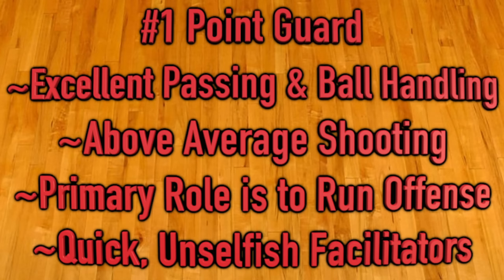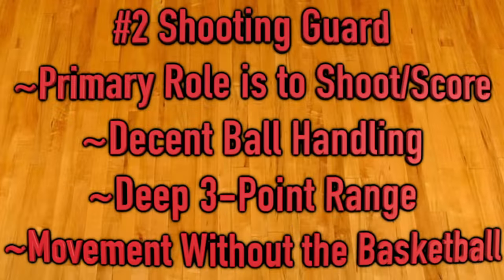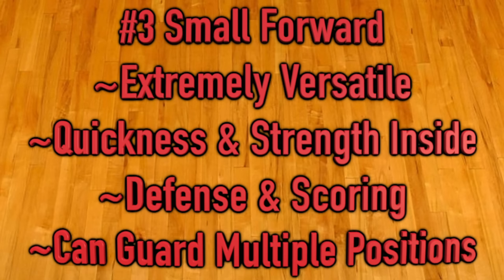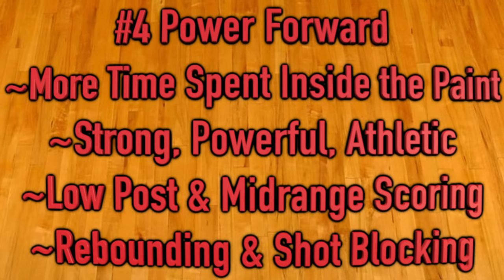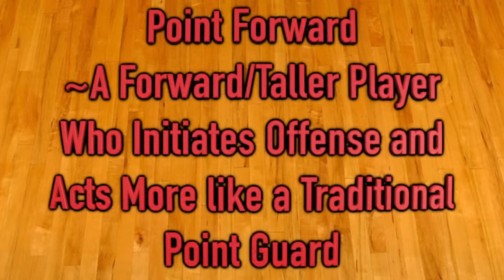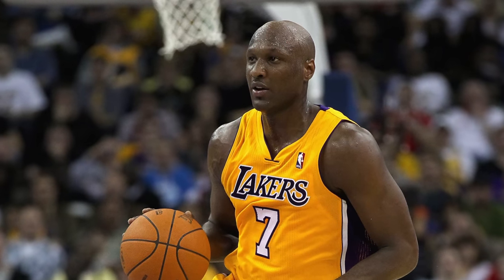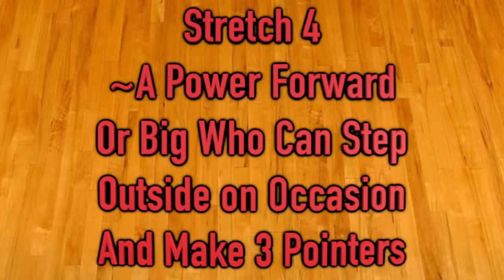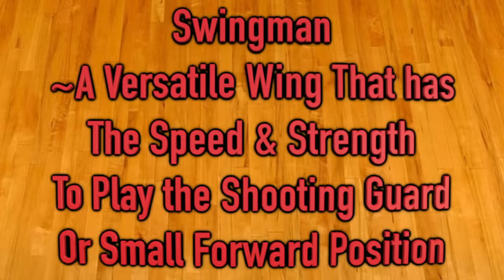Basketball Positions Explained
Informational Video Explaining and Describing the 5 Main Positions in Basketball, as well as a handful of Hybrid Positions too!